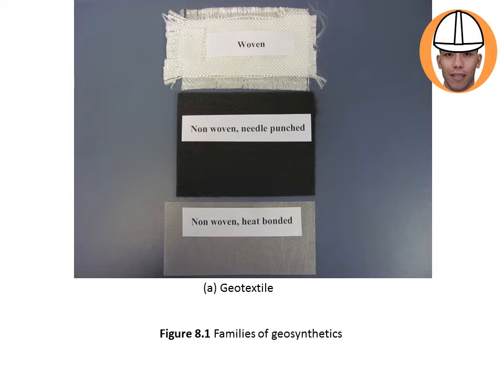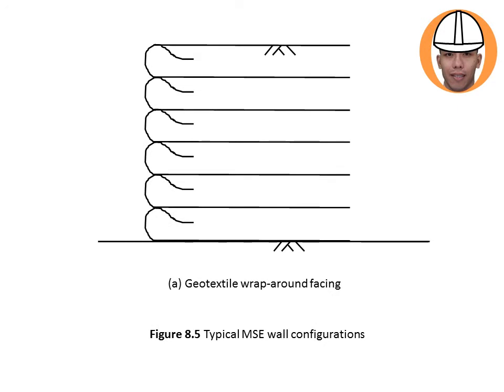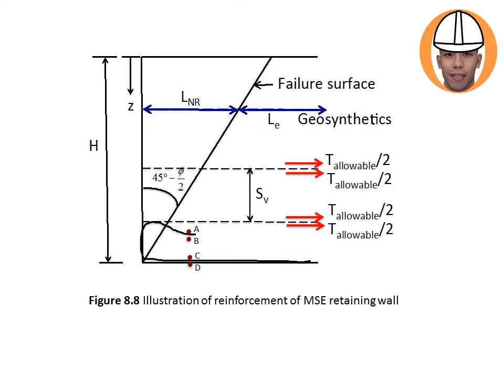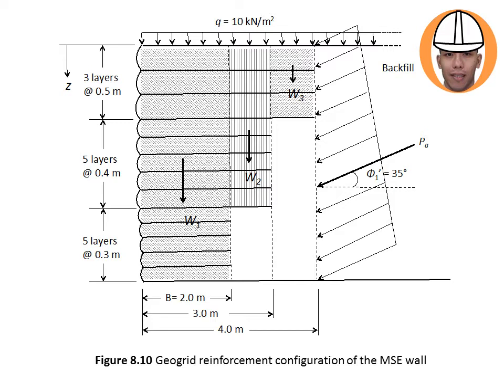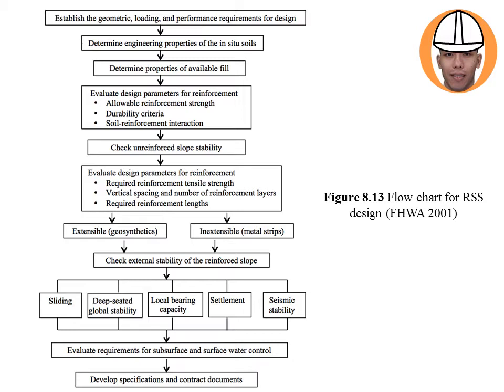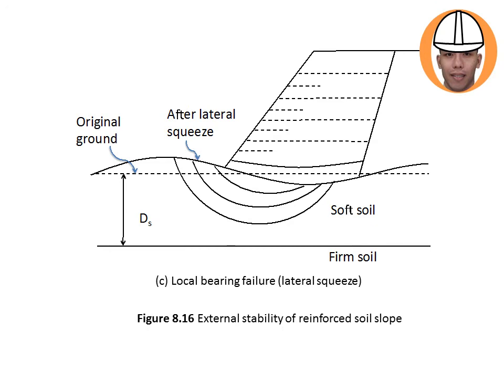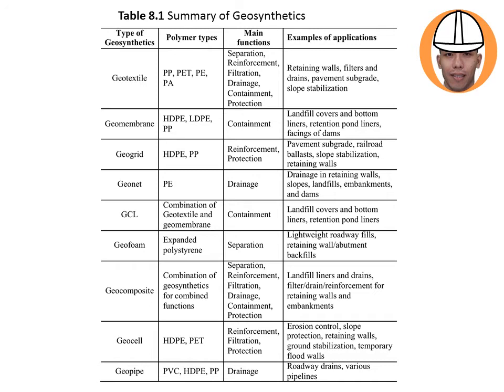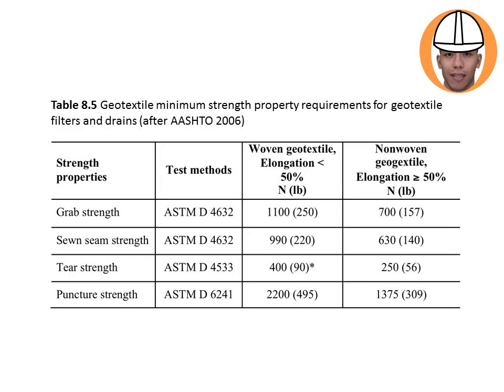1 Introduction to Geosynthetics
Geosynthetics